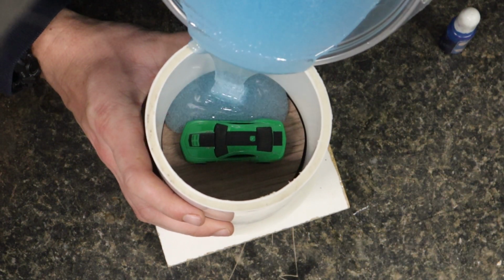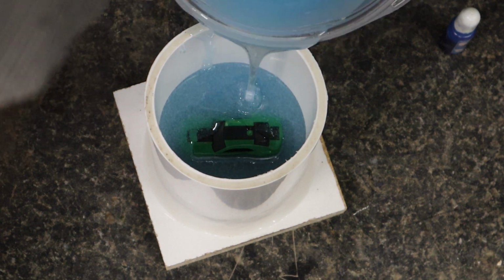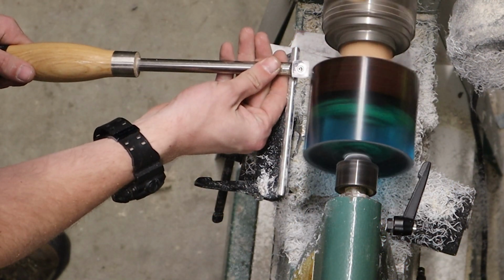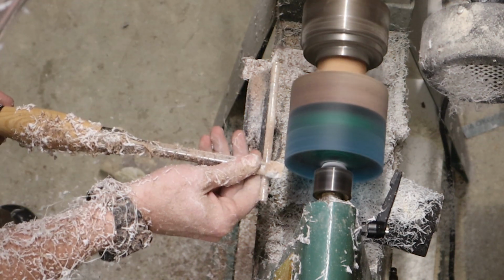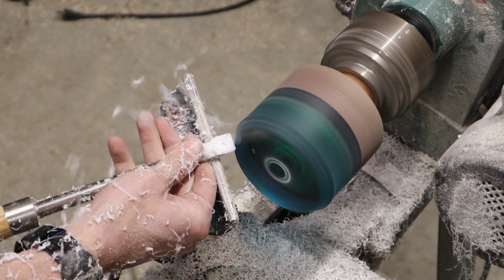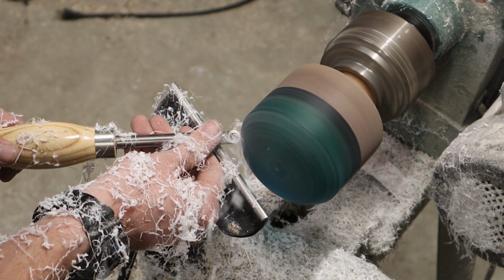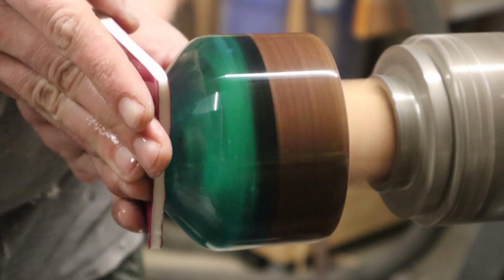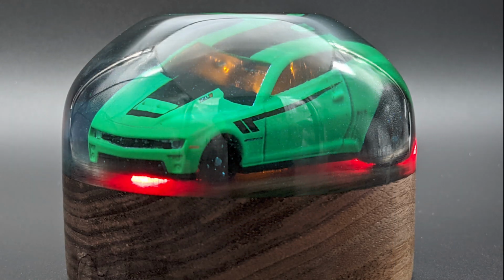Making a Camaro Hot Wheels Light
In this video make a small Camaro Hot Wheels Light out of epoxy and a piece of walnut. Let me know what you guys think or if you have any idea for something else I should make in the comments.

0:00 Intro
0:10 Epoxy Mix
0:46 Epoxy Pour
1:58 Turning
4:15 The whole thing flying off the lathe (Always remember to wear a face shield when using the lathe)
5:10 Polishing
5:40 Picture of the finished light

If you want to see things I am working on and making check me out on Facebook, Instagram, or TikTok @Crafty.Couple.Creations or check out my

Super Clear Epoxy
Black Diamond Pigment (This is most of the dots in the pictures in the dark)
Lets Resin Alcohol Dye

Tools used
Rockler Carbide Turning Tools

Electrics
Leds
Battery Holder
Bell Wire (I would got thinner if you can)